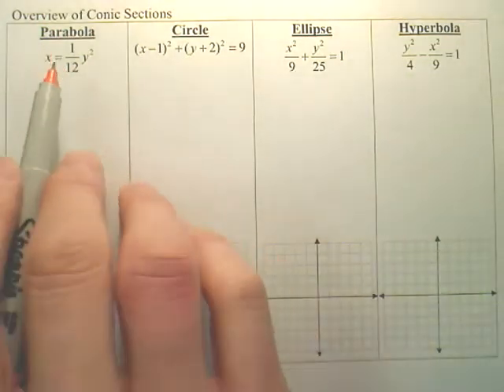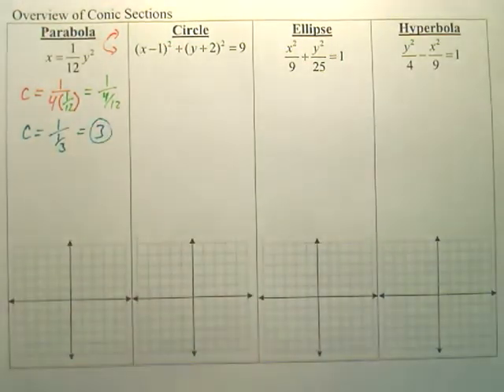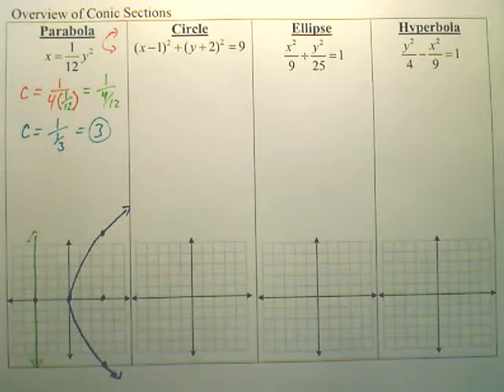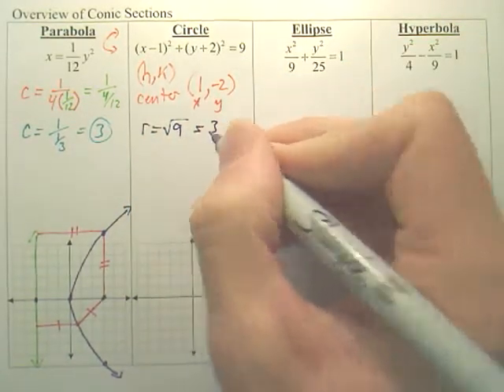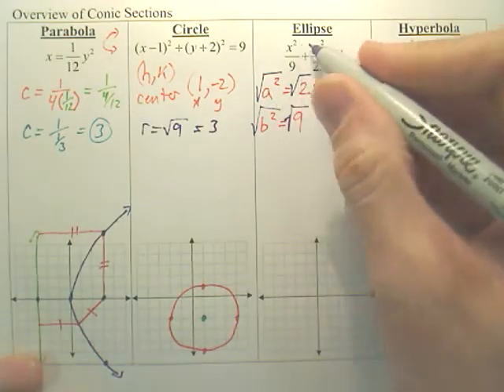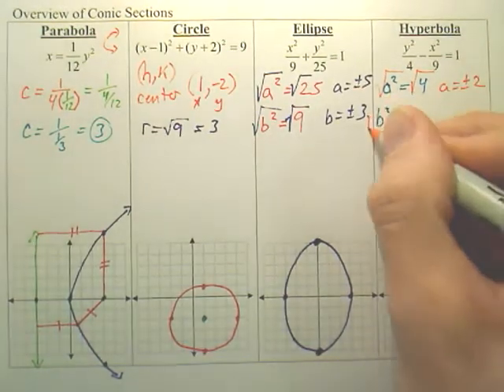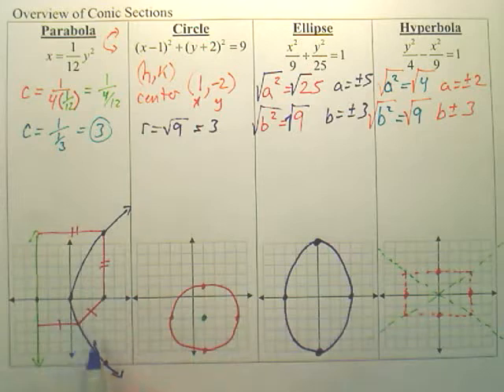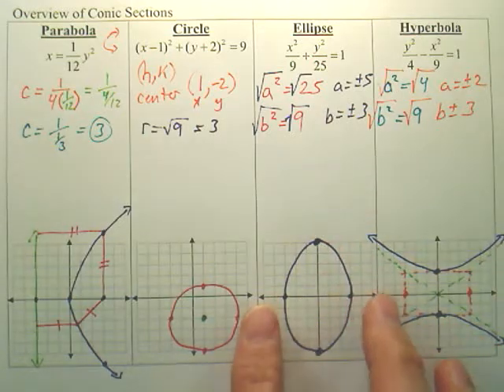Conic Sections Overview - Algebra 2